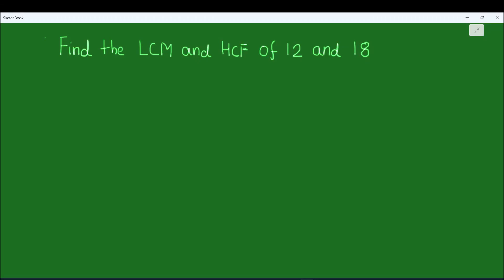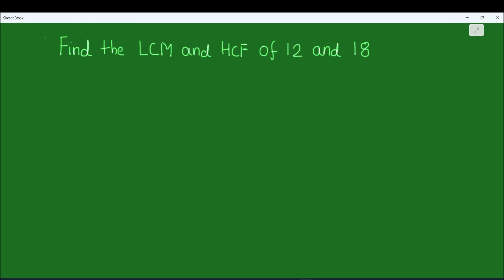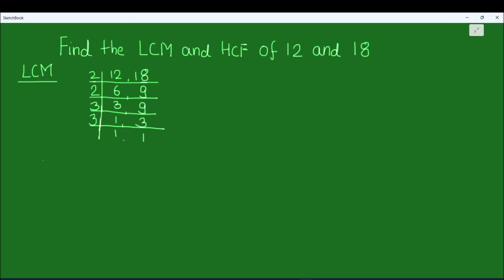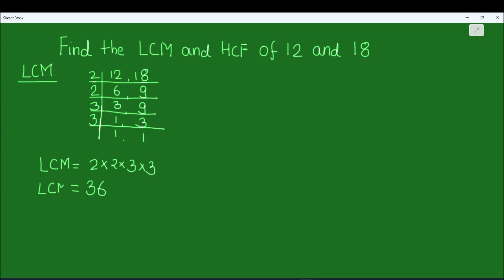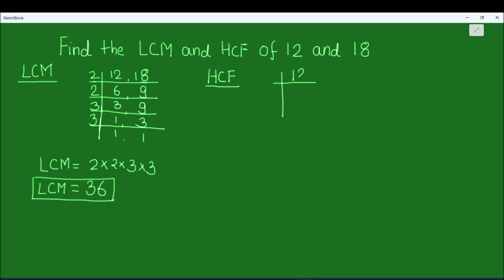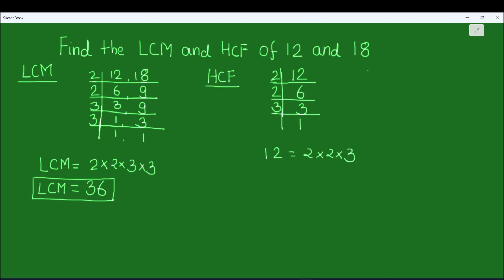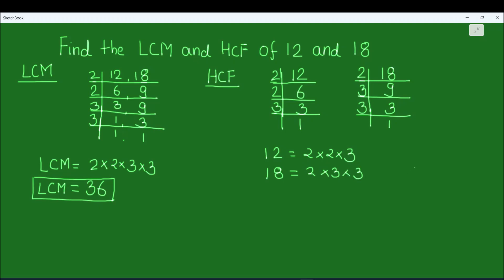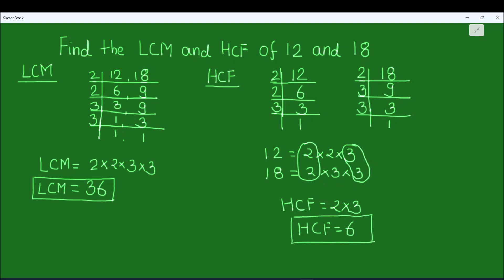How to find the LCM and HCF of 12 and 18 / Finding lcm and hcf of two numbers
This is a step by step video tutorial on how to find the HCF and LCM of two numbers (12 and 18).
Learn to find lcm and hcf of 12 and 18